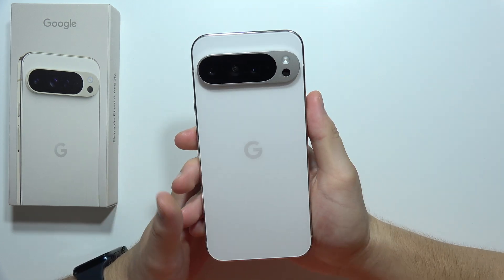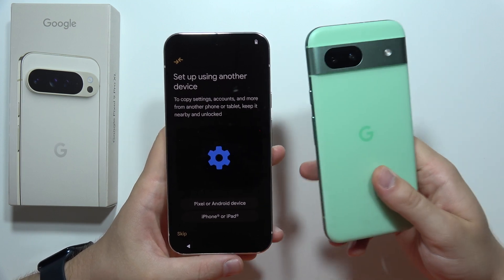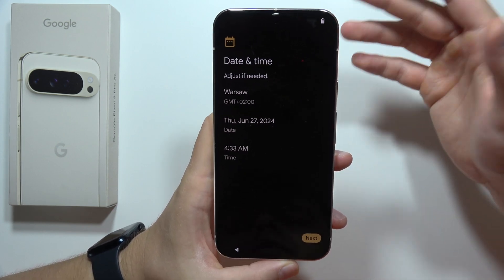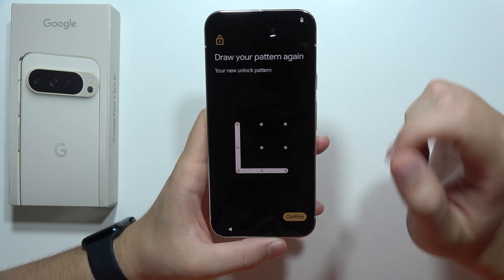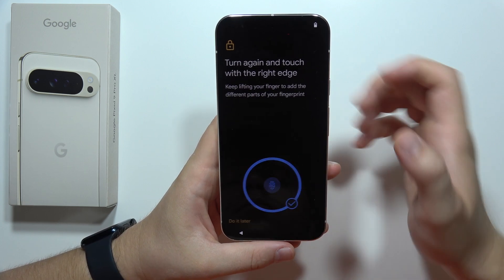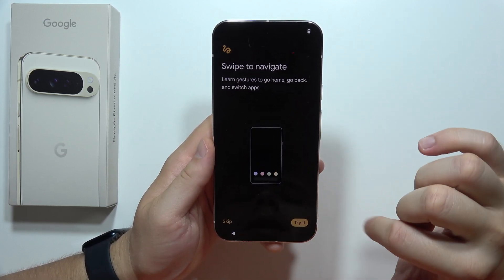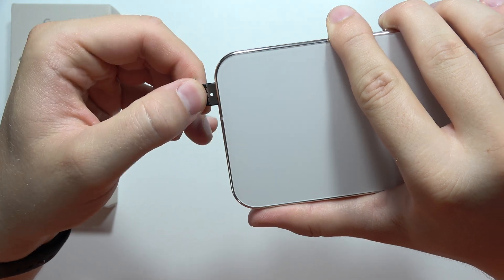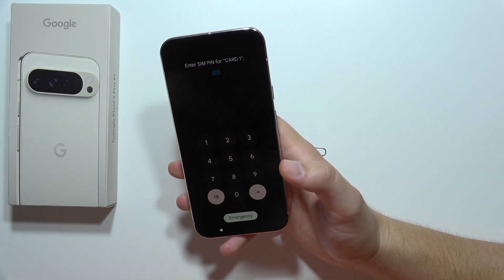First Set Up of Pixel 9 Pro XL - Phone Configuration Tutorial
Get your Pixel 9 Pro XL ready with our phone configuration tutorial for the first setup. This video will guide you through the initial setup process of your Google Pixel 9 Pro XL, from turning it on to configuring essential settings. Follow these easy steps to get your device up and running smoothly. Ideal for anyone setting up their Pixel 9 Pro XL for the first time.